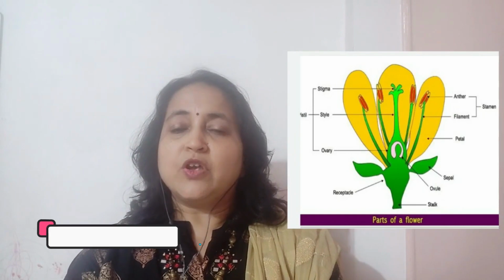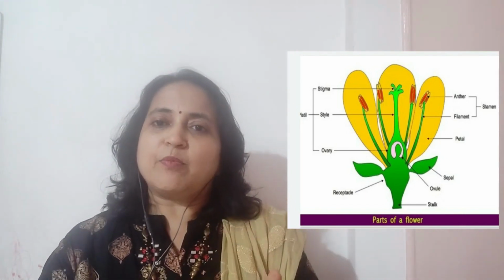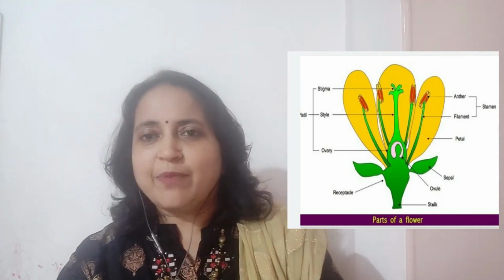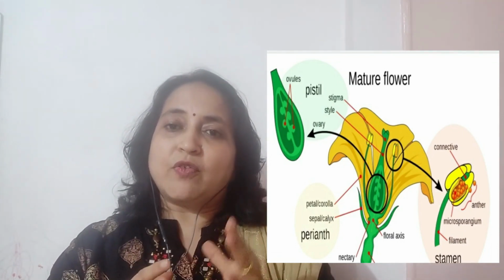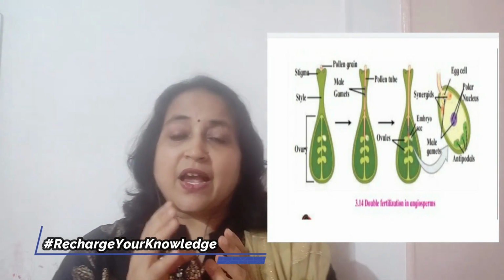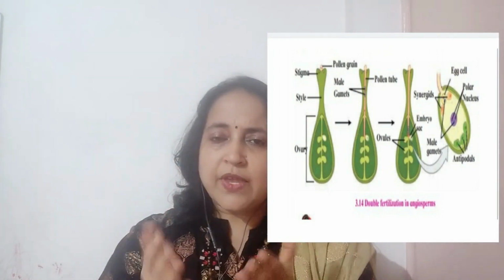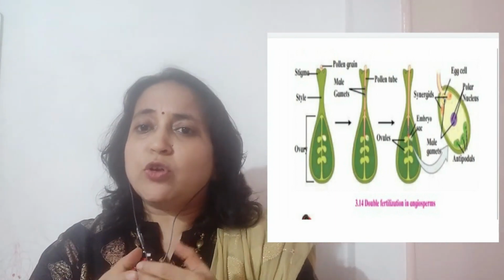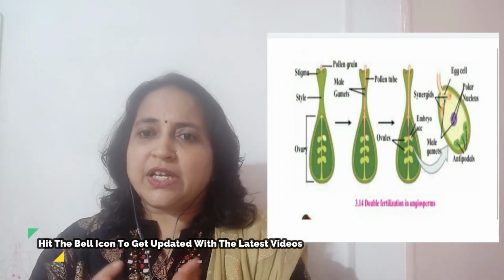Double Fertilization in Plants SSC - Semi English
You can get idea about double Fertilization in flowering plants.